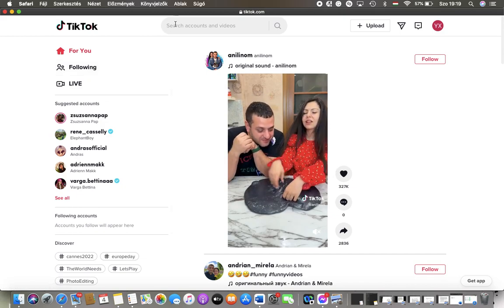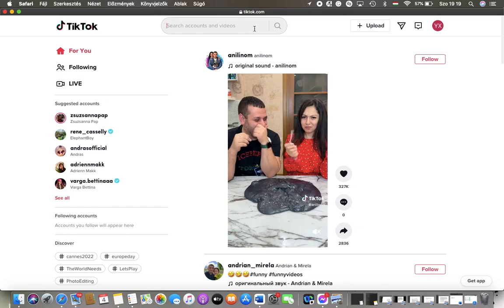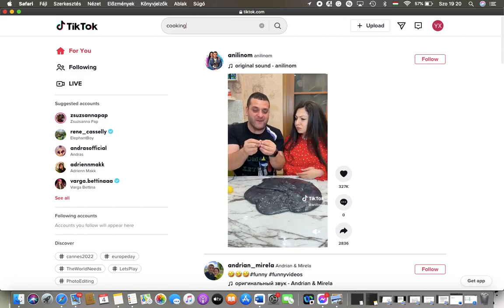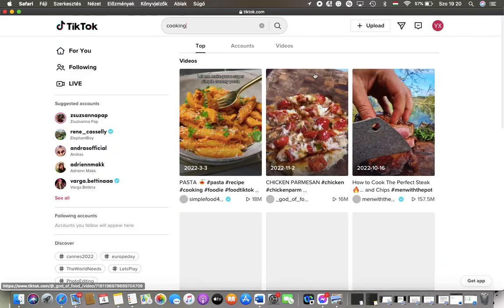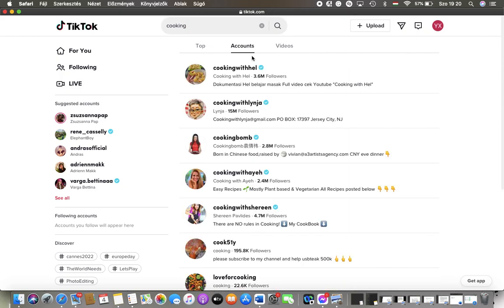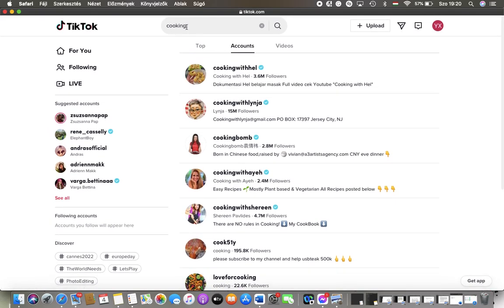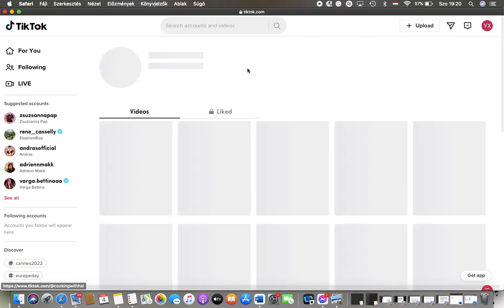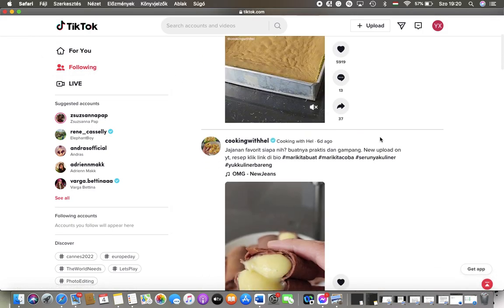How to search accounts and follow users on TikTok?